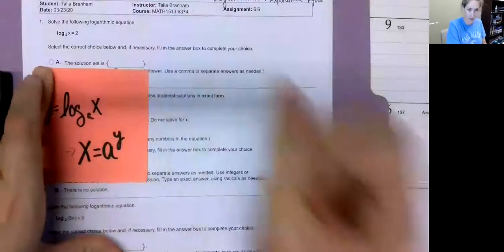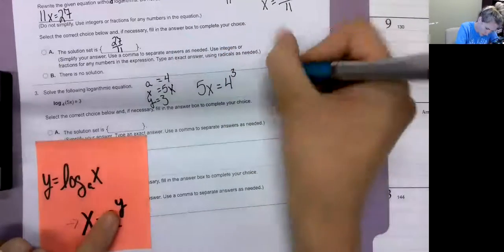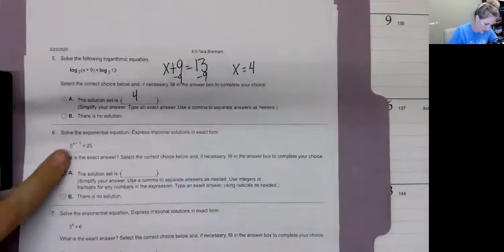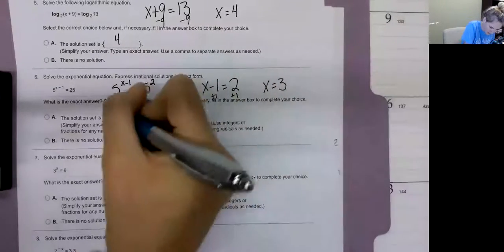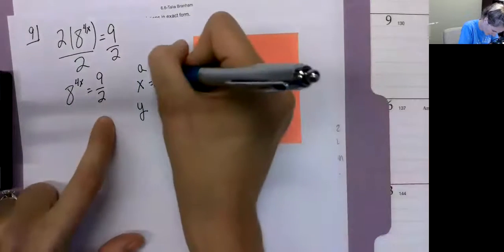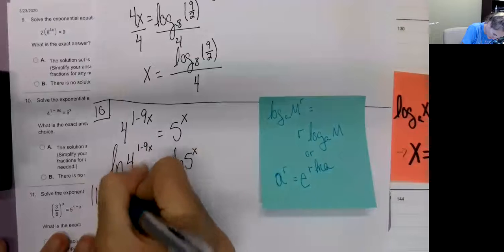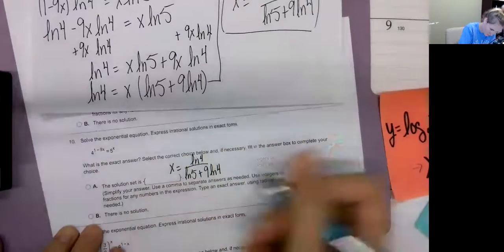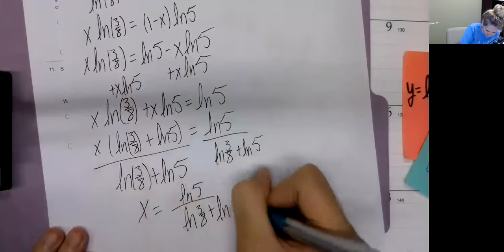CA 6.6 Solving Logarithmic and Exponential Equations